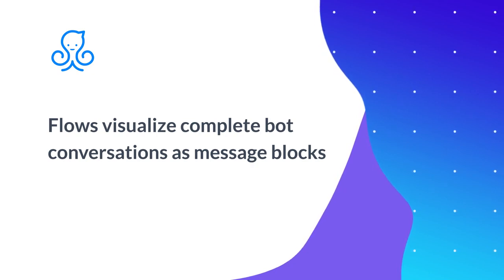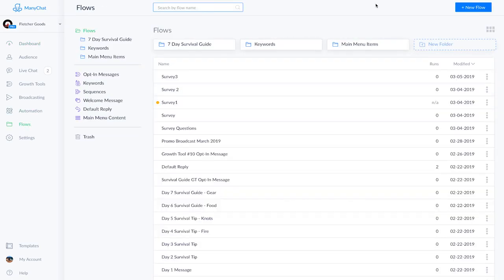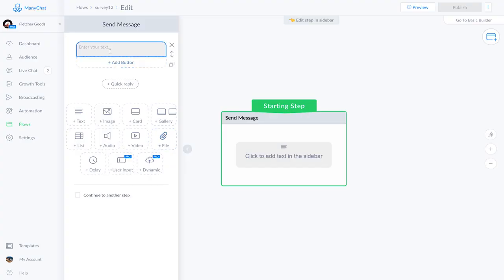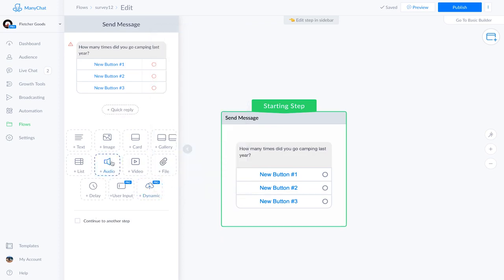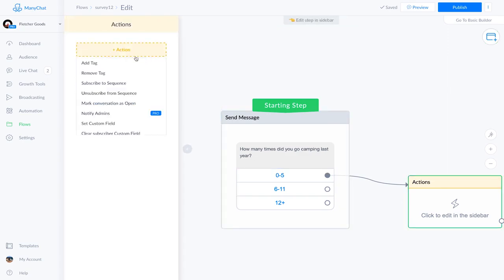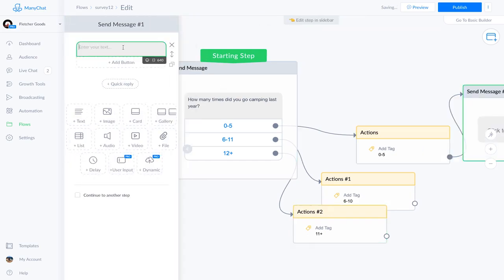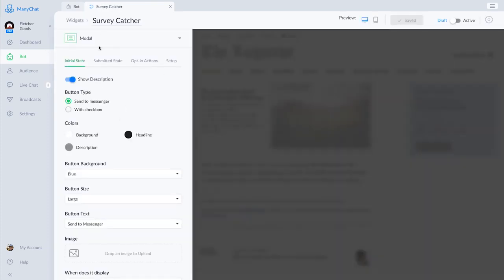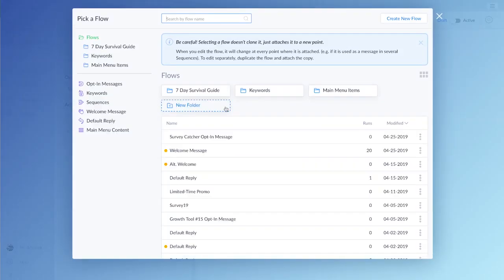Setting Up ManyChat Flows